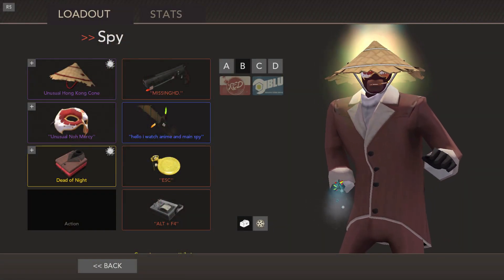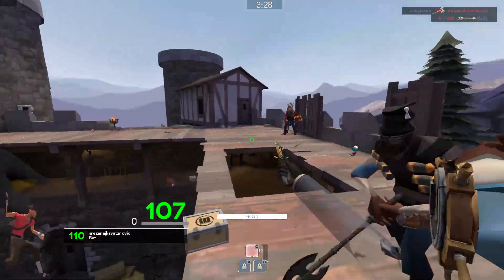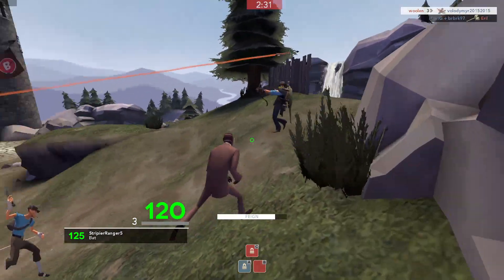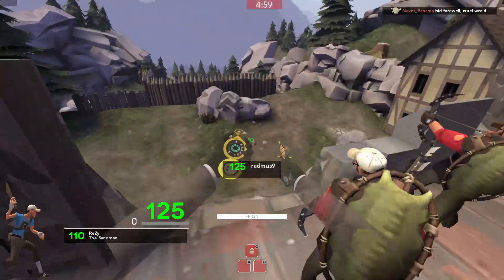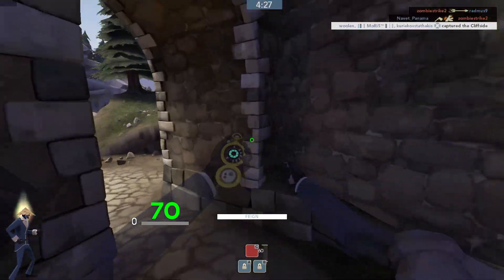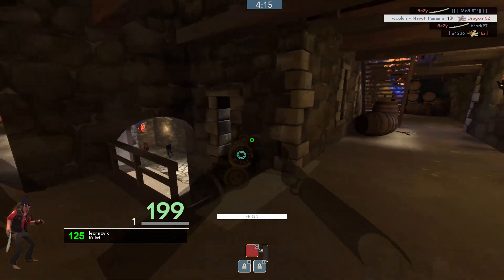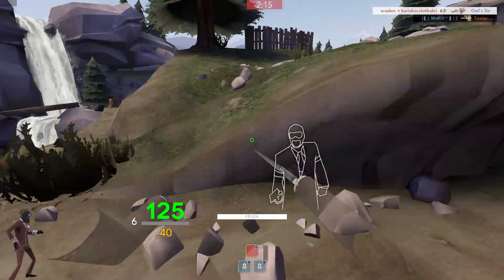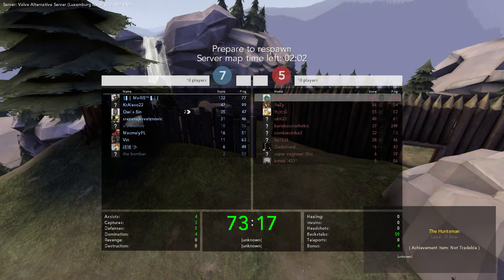TF2: Malicious, Malevolent, Medieval Melee Mode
the land of random crits awaits you young one, prepare yourself and make sure you don't go within melee range of anyone
thank god everyone just plays razorback huntsman sniper instead on this all melee gamemode

shoutout to sanguine for buying my noh
i need to remember to do it in a video but for the first time in ever i've got a backlog of recordings
its a wonderful feeling

Credits:
(used with permission)